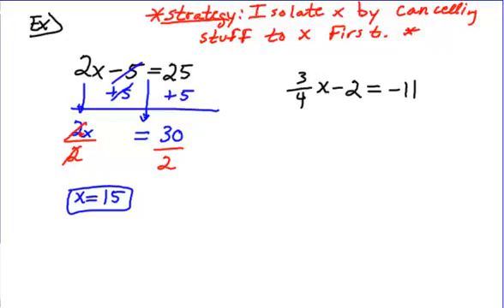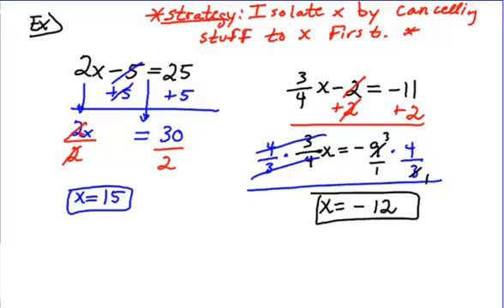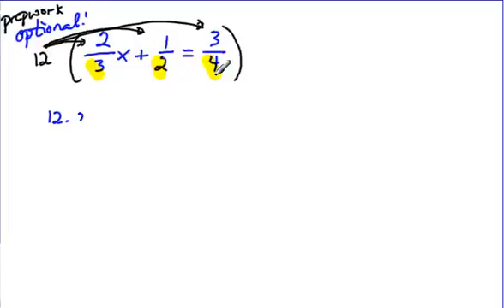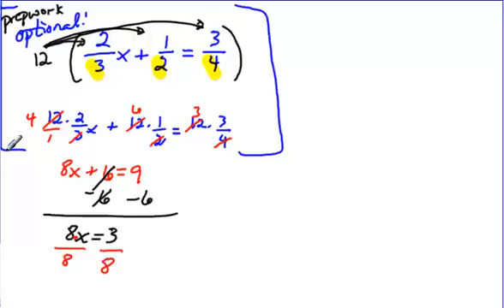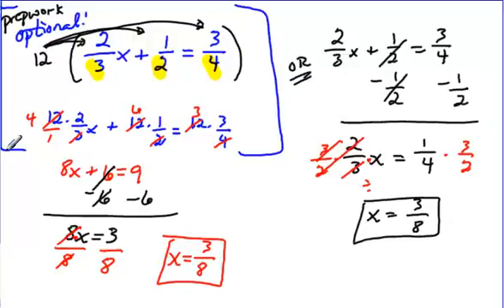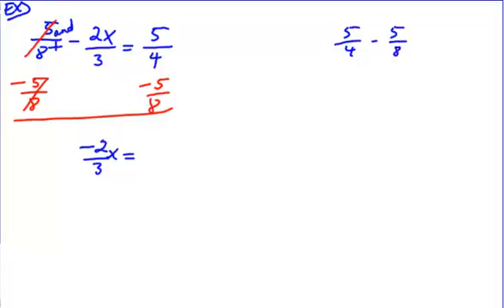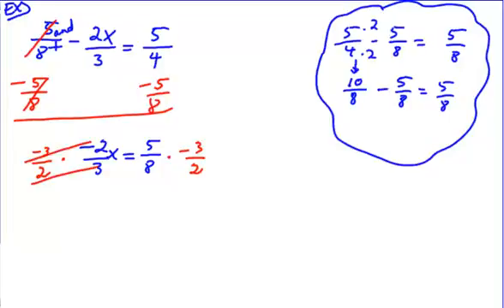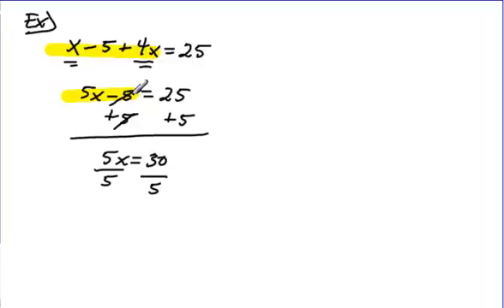2 2 General Equations2